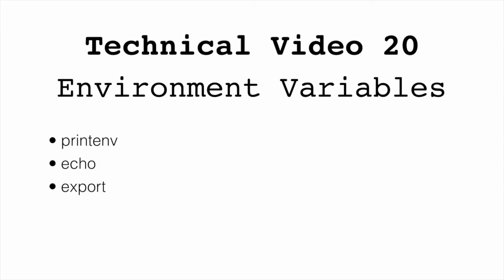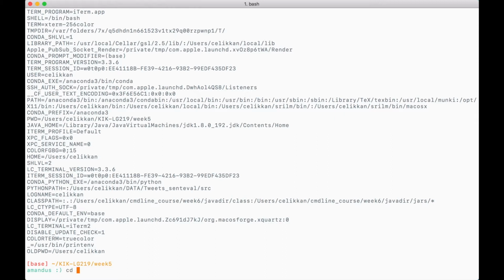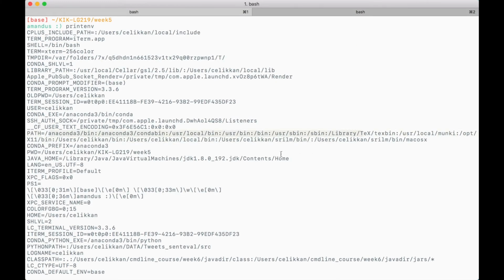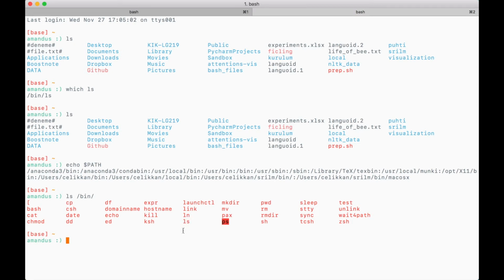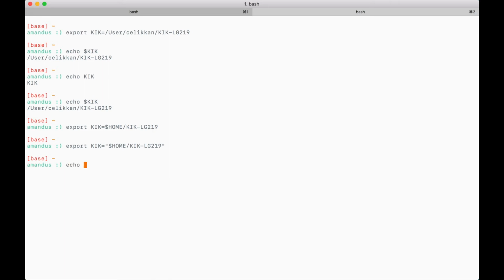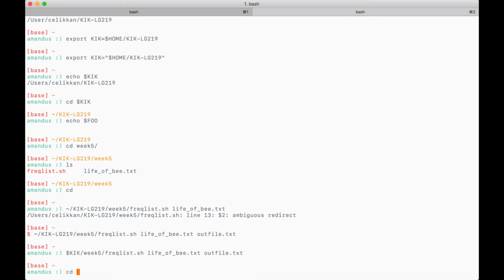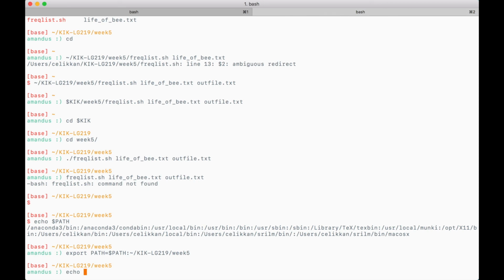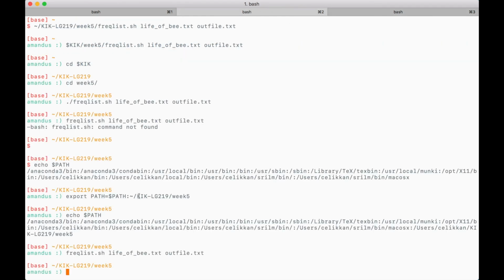5-3 Environment Variables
5-3 environment variables